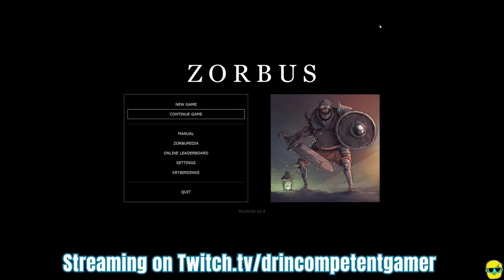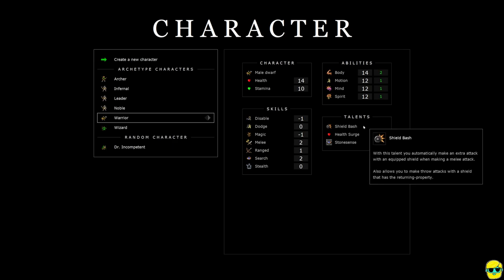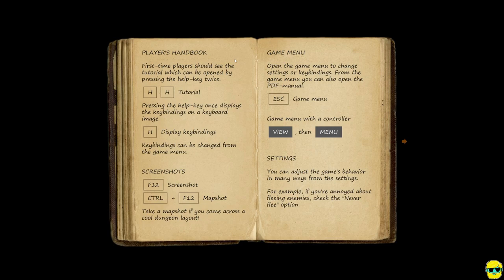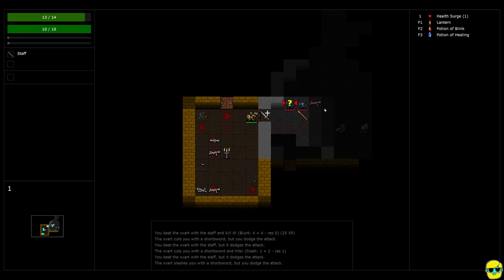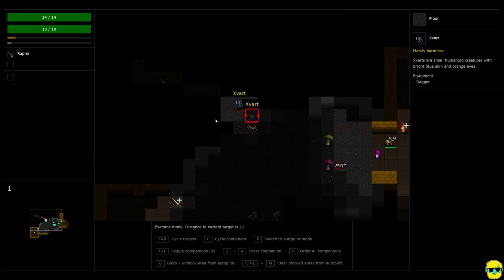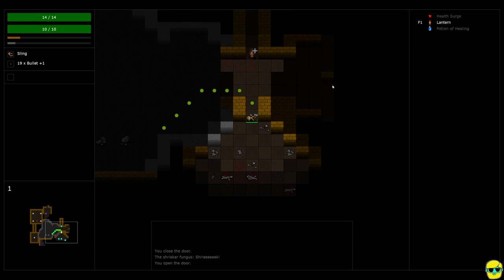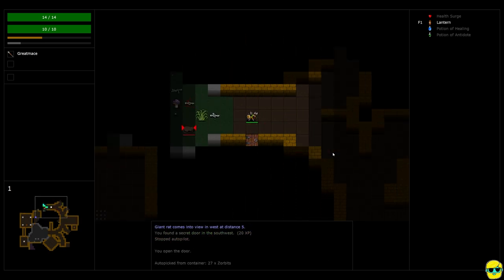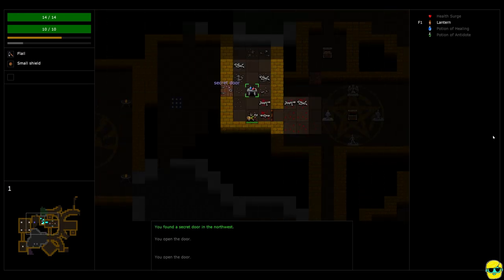ZORBUS | 2022 Guide for Complete Beginners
Zorbus is a wonderful old-school roguelike infused with first edition Dungeons and Dragons sensibilities. It has a silly vibe and one of the most user-friendly UIs around, and yet it is a game of punishing difficulty. In this complete beginner's guide to Zorbus, you will learn tips, tricks, strategies, concepts, and controls as I walk through the entire first level of the game with a Dwarf Warrior to naturally introduce the game to you so you can improve and see if it's a game you want to check out!

I also have a full Let's Play of Zorbus HERE which details my very first time trying the game